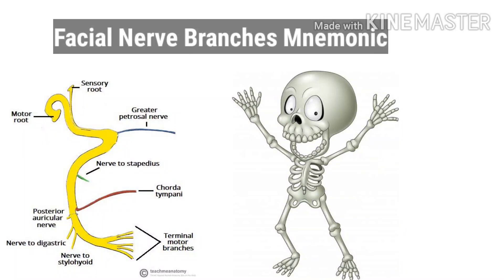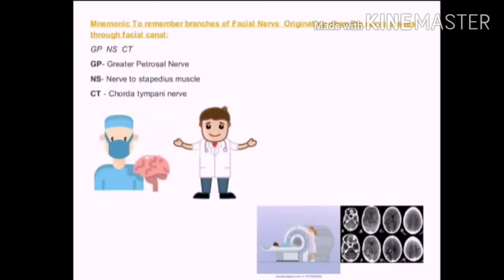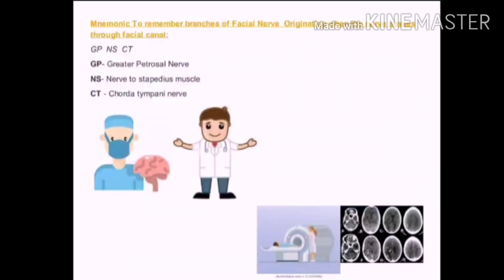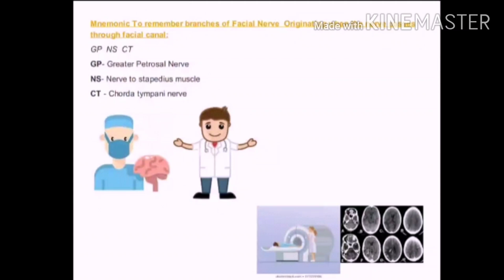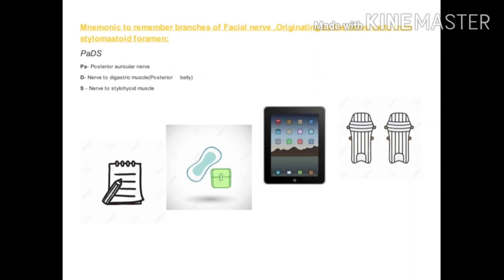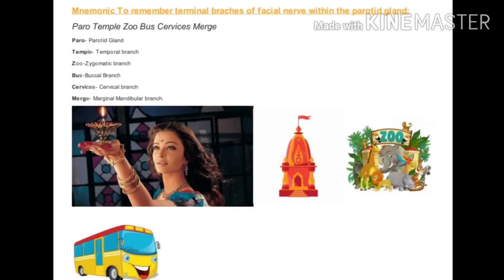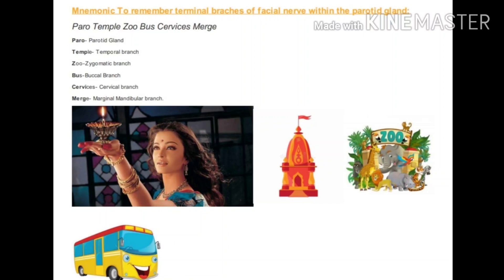Mnemonics For Branches of facial Nerve - 1st year MBBS Anatomy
Easy and Fun Mnemonics to remember branches of Facial Nerve , Human Anatomy.

Please take a note that the images used to reinforce the mnemonics I created do not belong to me.